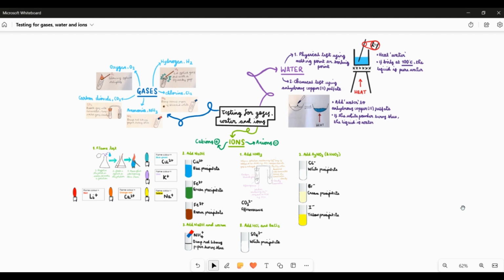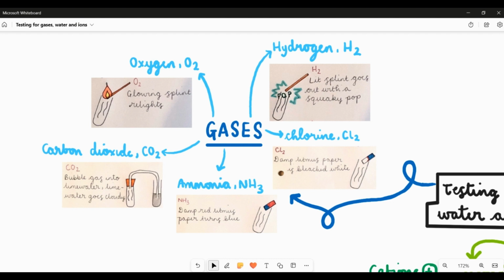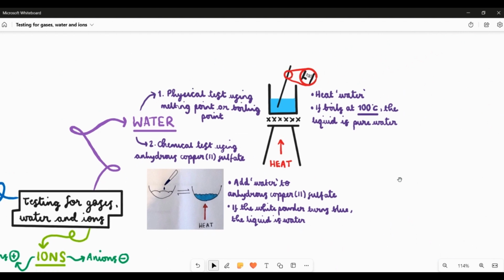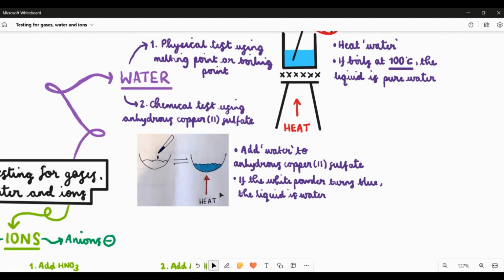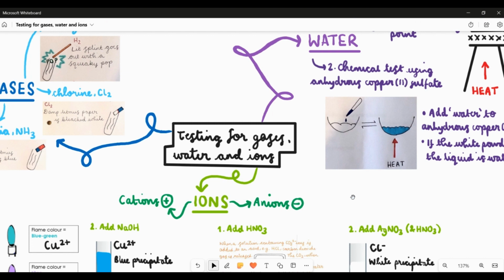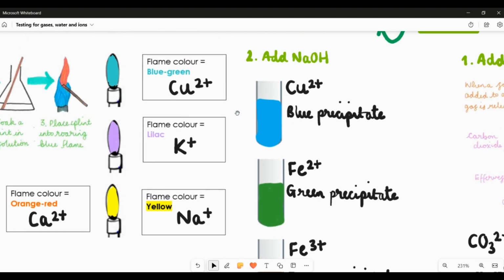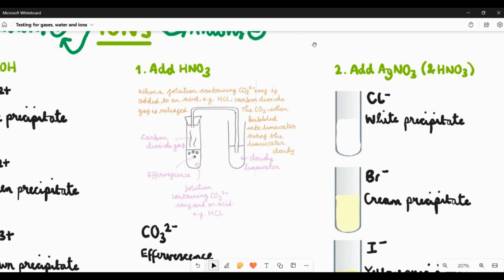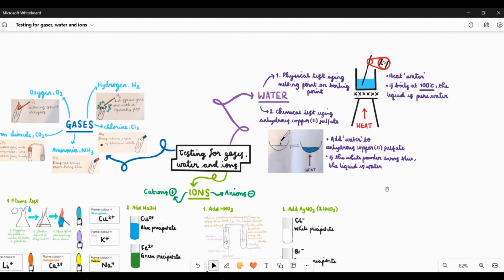GCSE Topic Summary: Testing for gases, water and ions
Today's video is slightly different to those I have produced so far! I have today created a summary video using Microsoft whiteboard on my laptop covering testing for common gases, water and common ions. Lots of you requested videos like this one so you had all of the required information in the same place, so I'm very keen to hear what you think! How could I improve on this video to make the next one even better?

I am excited about the new opportunities that screen recording on my laptop has for my YouTube channel! 🤩 I'm thinking GCSE and A level exam paper run through videos, and full GCSE and A level topic summaries too, but would equally love to know what else you guys would like to see!

Much love,
Debbie